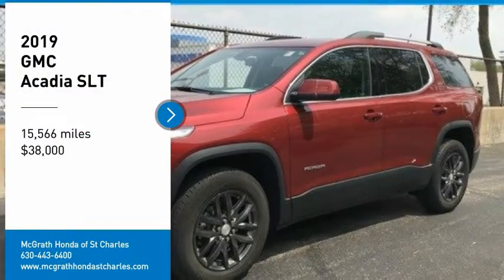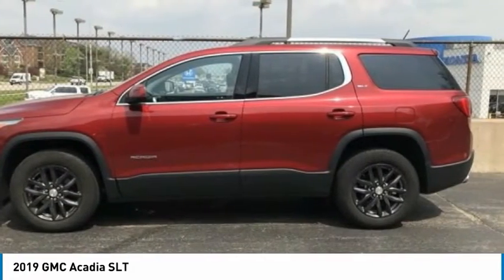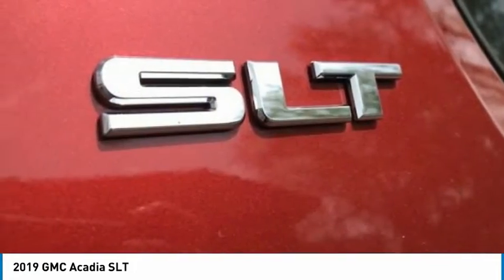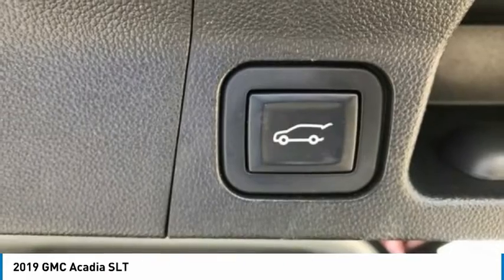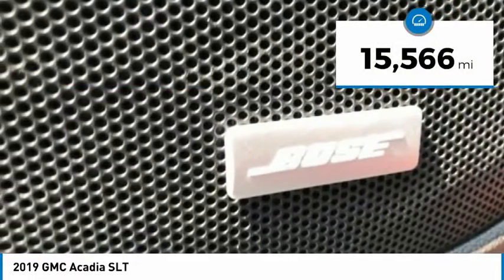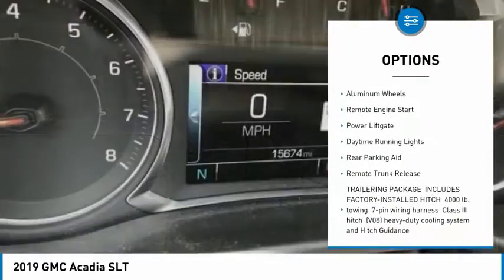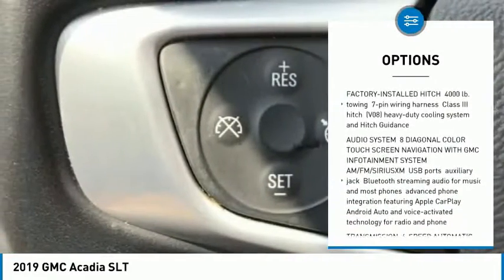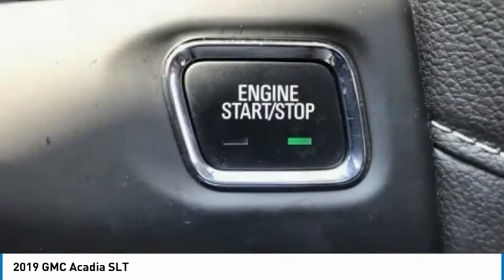2019 GMC Acadia St Charles IL KS534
2019 GMC Acadia SLT

McGrath Honda of St Charles
1411 E Main St